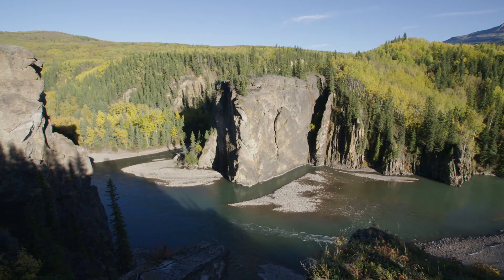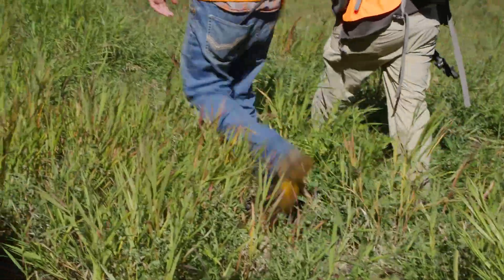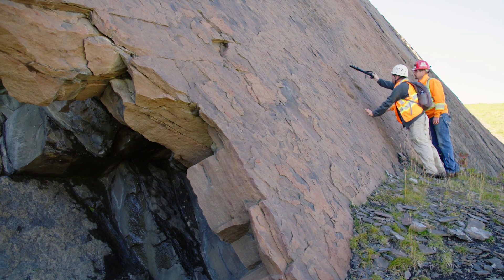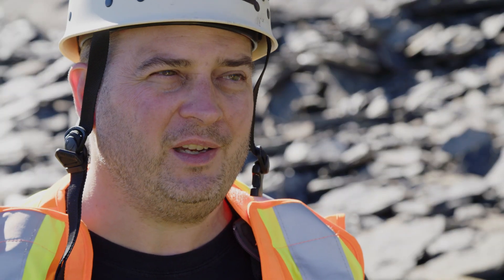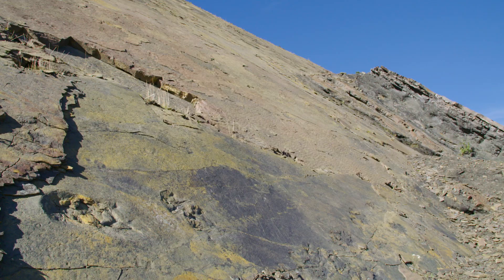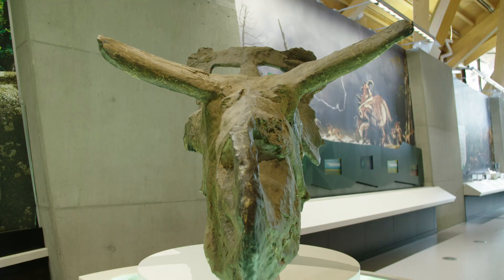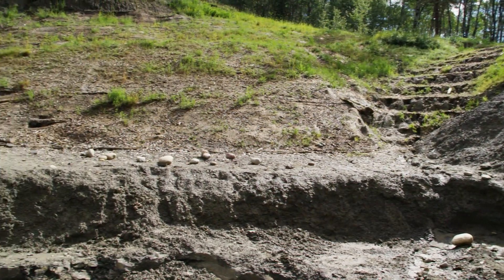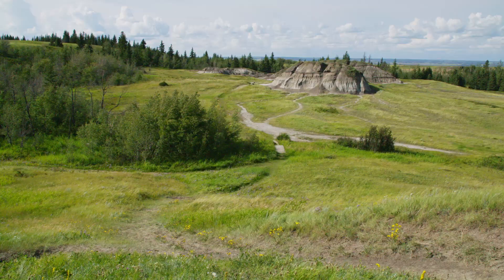Dino Trails - Episode 4 - NORTHERN ALBERTA'S DINOSAUR DISCOVERIES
Discover dinosaur footprints in a coal mine in Grande Cache and meet the Pachyrhinosaurus in Grande Prairie. Learn northern Alberta’s fossil history at the new Philip J. Currie Dinosaur Museum.

Dino Trails is a documentary series about the communities in Alberta and British Columbia, which have emerging and thriving dinosaur tourism experiences. The series will reveal the latest new discoveries of dinosaurs and fossils that are making headlines in these areas and explain why these locations are world famous.

Directed, Produced and Written by Brandy Yanchyk.
Dino Trails is a documentary series by Canadian documentary filmmaker Brandy Yanchyk. It was made by Brandy Y Productions Inc. in 2019.